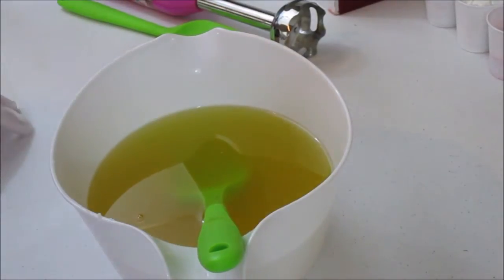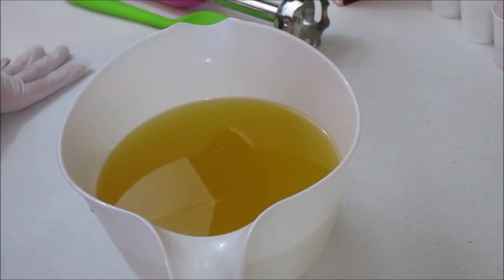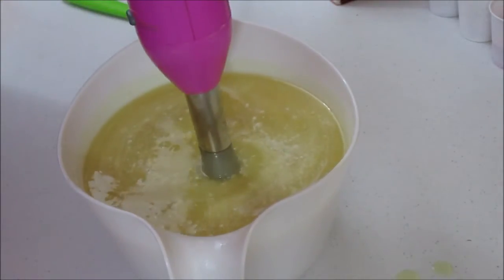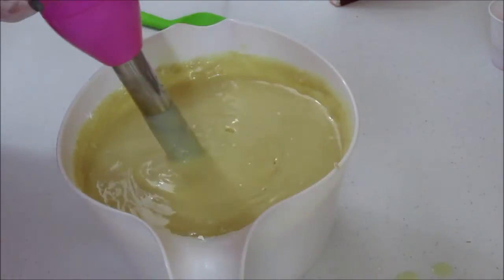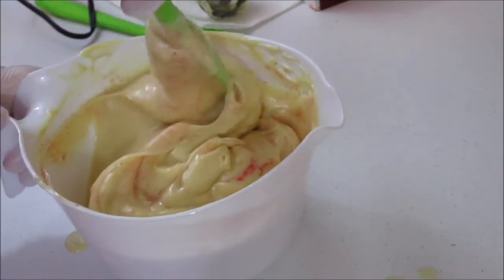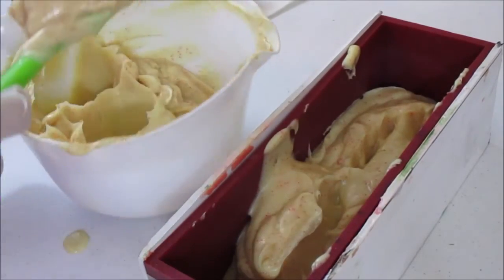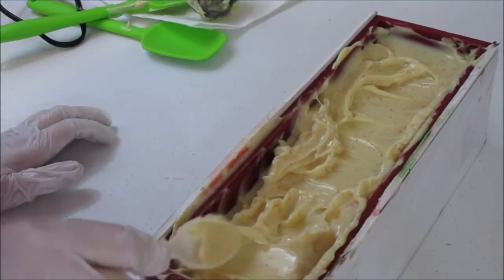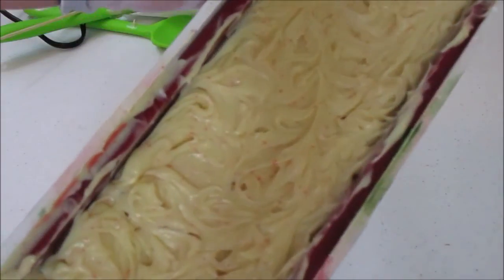🙈Oatmeal and Peppermint Soap Fail🙊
I do realize that my thumbnail photo thingy is messed up...I'm gonna play the fuzzy-headed-sick card. I'll fix it...I will, I will. This was intended to be a peppermint and oatmeal soap with no colorant, no glitter, and only essential oil. The soap was still good until I decided to re-batch it and lost the entire thing. Lesson learned, sometimes ugly is better than nothing.

I purchased the patterns I used to make Raelynn's things at: